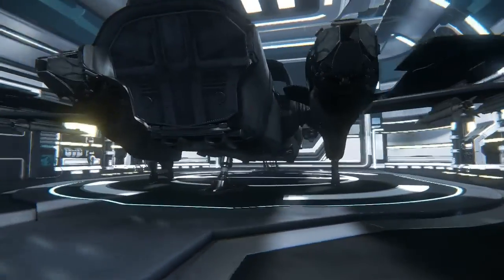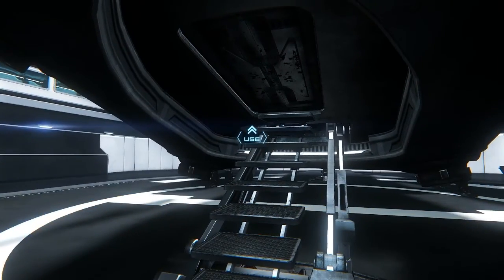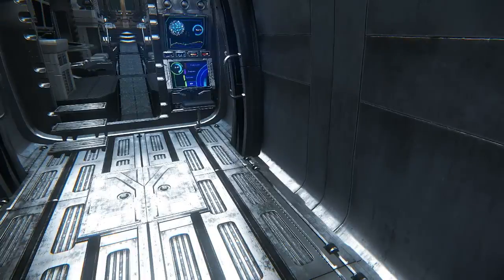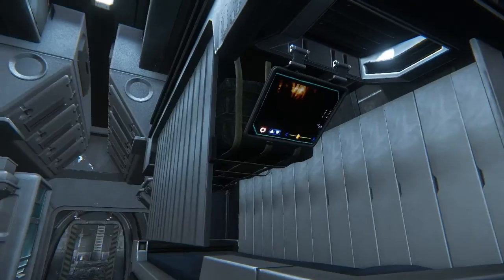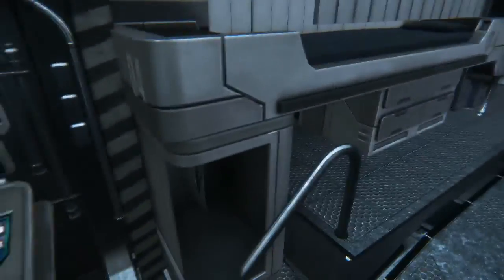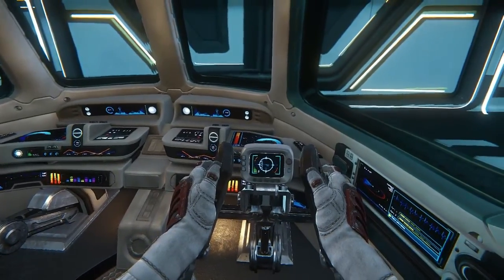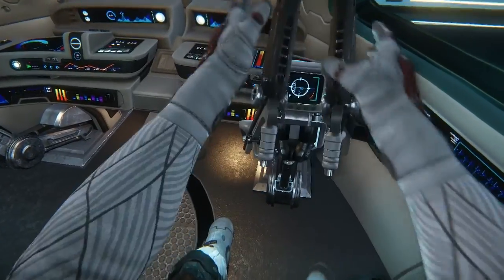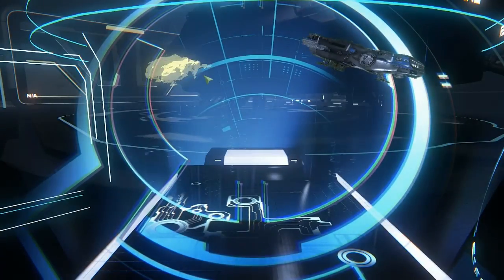Star Citizen: Freelancer Walkthrough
In this episode we just take a jaunt through the freelancer class trade ship.